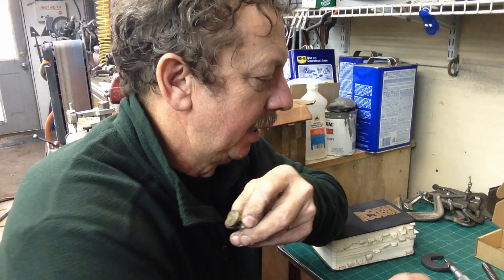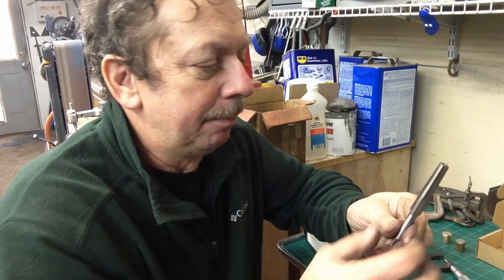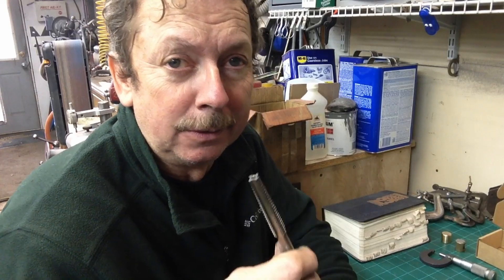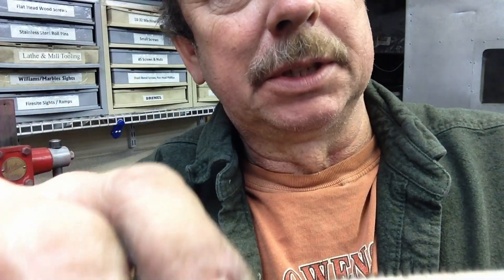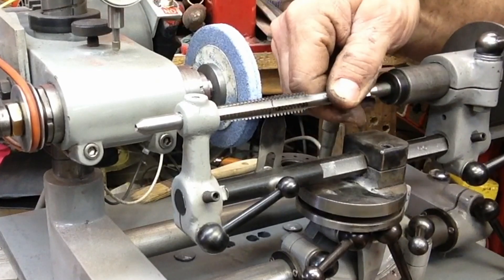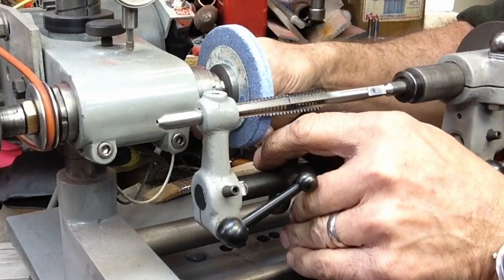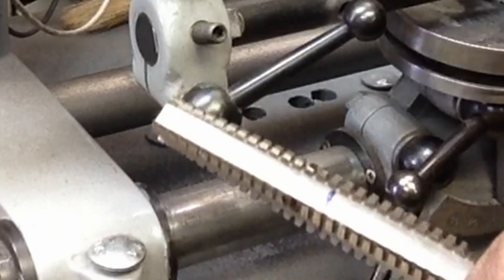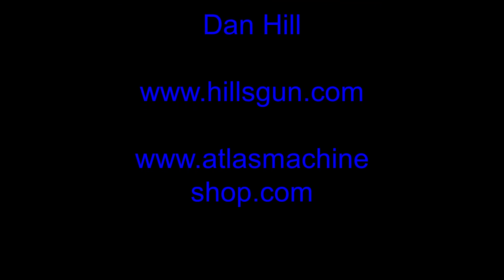The Quorn Tool & Cutter Grinder: Releiving A Cheap Acme Tap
Here I am showing how I am releiving an Inexpensive Acme Tap on my Quorn Tool and Cutter Grinder . I needed to replace the downfeed not on the Atlas Shaper. I ordered a cheap tap which turned out to be oversized for the screw on my machine so I am releiving the oversized portion.